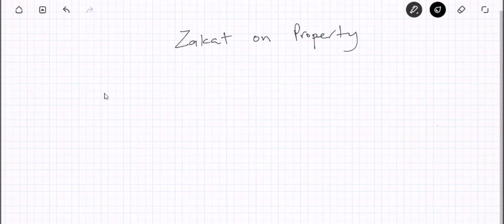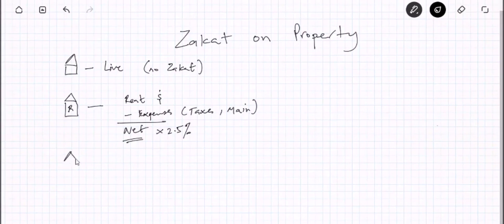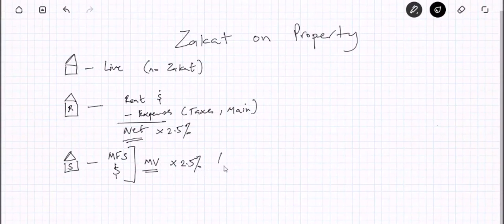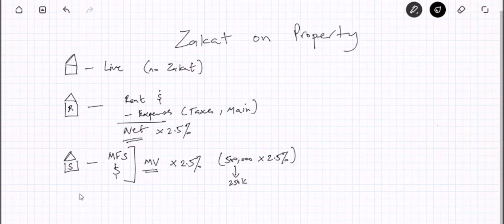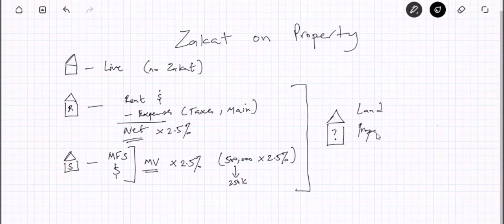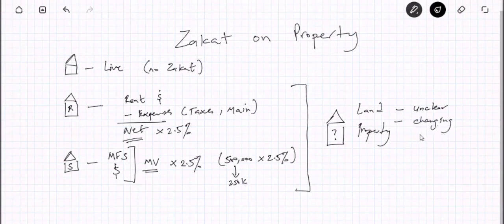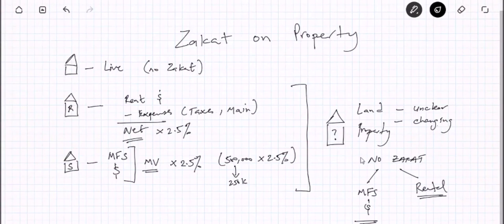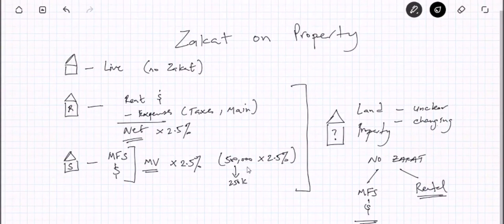CALCULATION OF ZAKAT ON PROPERTY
National Zakat Foundation

Global Zakat, Infaq and Shadaqah as well as Waqf of Baitul Mal Mina (BMM)"

Address of HQ Baitul Mal Mina (BMM) Office:   Jl. Moh.Taher Lr Tgk.Abd. Hamid No. 6, Lamcot, Darul Imarah, Aceh Besar 23352, INDONESIA.

BMM is one institution under Mina Islamic Development (MID) Foundation that has three institutions under it: DQM, Baitul Mal Mina (BMM) dan Mina Training & Education Center ( MTEC):